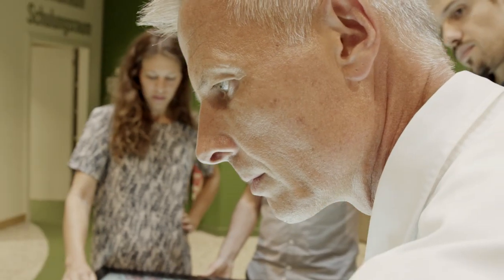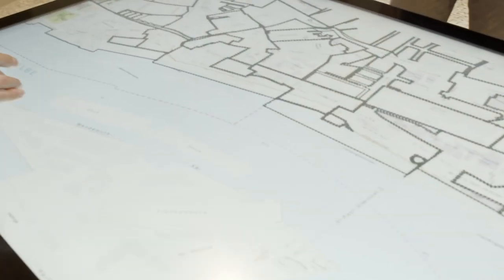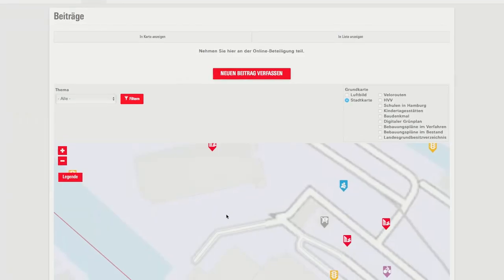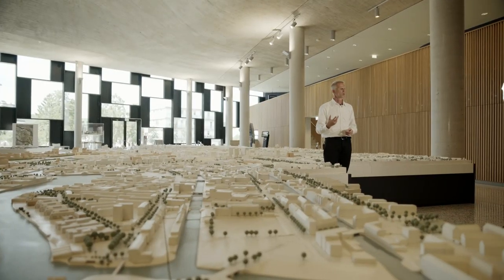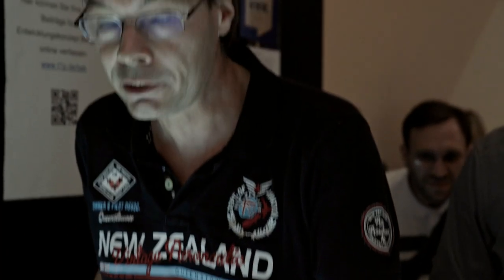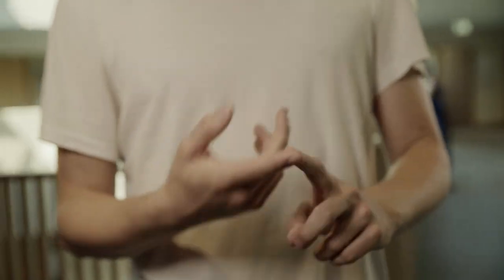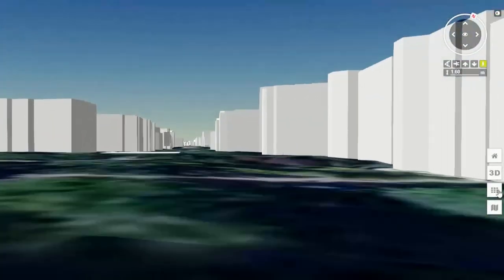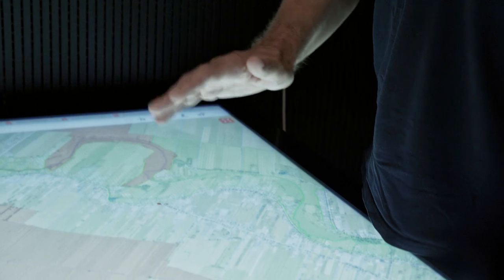DIPAS Infofilm 2018 (eng.)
Infoclip about the Digital Participation System Project. DIPAS offers tools for online participation and digital on-site participation. The development is carried out by the Stadtwerkstatt in Hamburgs Ministry of Urban Development and Housing, Hamburgs State Agency for Geoinformation and Surveying and the City Science Lab of the HafenCity University.